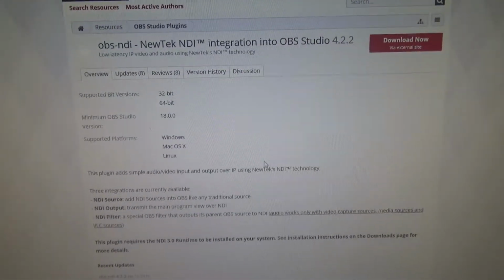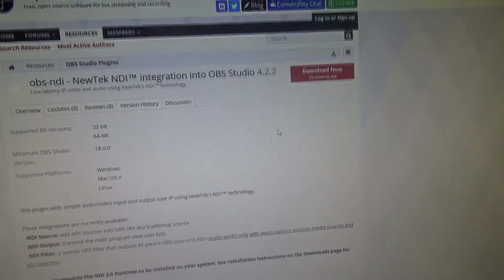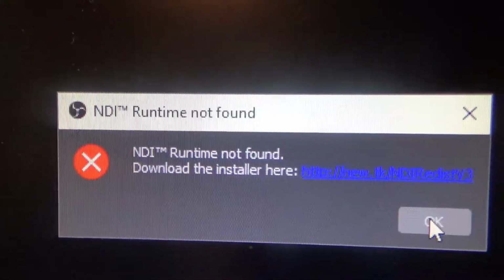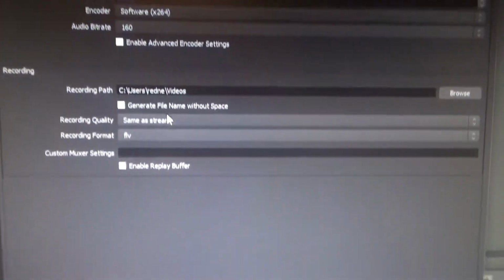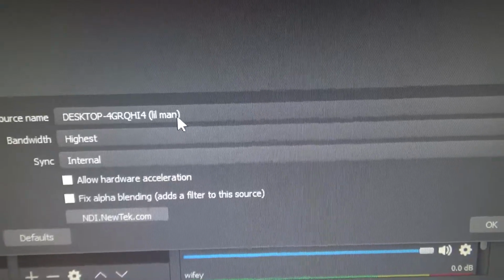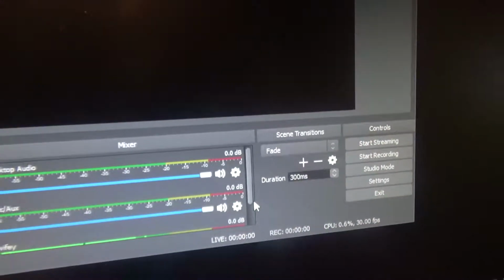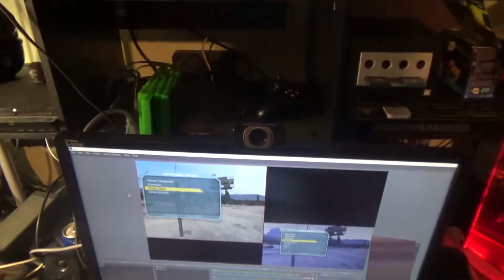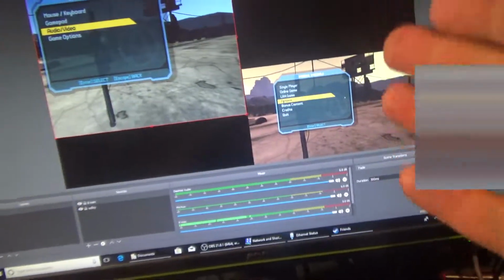Multi Screen Capture Gaming Without Capture Card!!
have you ever wanted to game with friends on PC and capture the gameplay of everyone's screens without having to spend 100s of dollars on game capture equipment? well here you go! the solution is a wonderful plugin for Open Broadcaster Software.